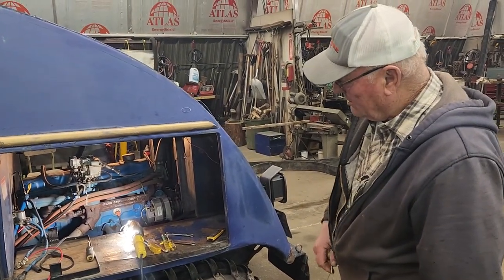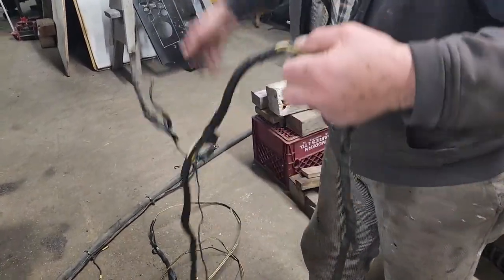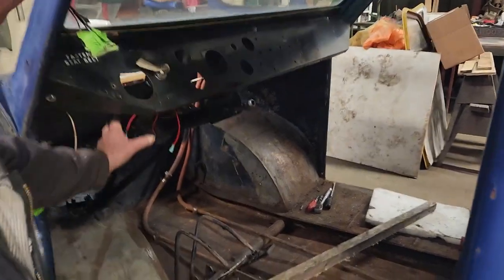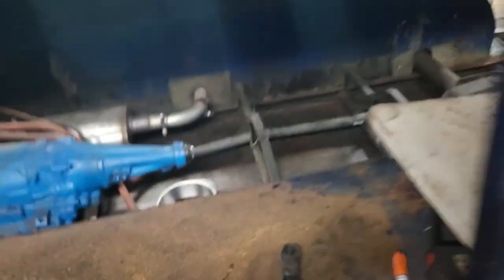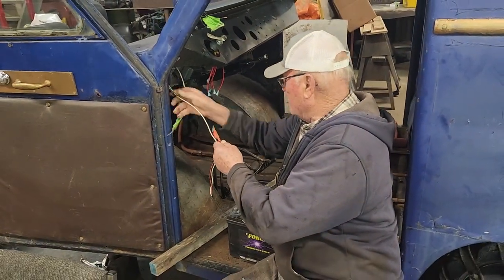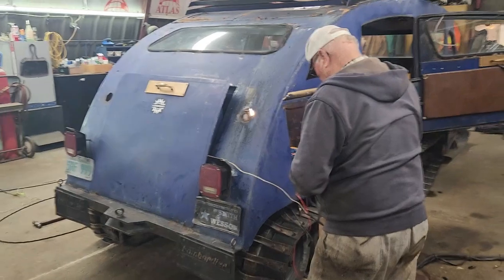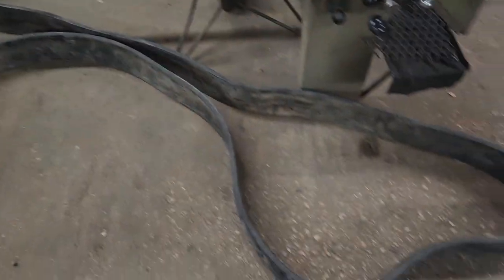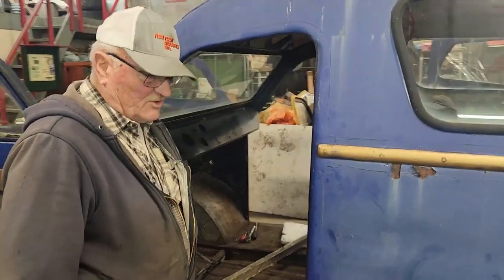HOW TO START AN ELECTRICAL FIRE | BOMBARDIER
Turn on reminders for the channel so you don't miss any of the videos we upload.

While I was away for 8 days, my Dad made significant progress on the project. He took a more aggressive approach, even ripping out all the wiring, which proved to be quite a challenge. Some of the wiring was poorly done, with no proper connections. Given the presence of grease, oil, and combustibles inside the Bombardier, this could have potentially led to a fire hazard.

To my surprise, he managed to find a replacement dash and had it successfully installed, replacing the one we had to forcefully remove earlier. Additionally, he took care of the radiator, ensuring it's properly shimmed to create ample clearance for the fan. The rear door, which was missing, is now back in place. It's amazing to see how much he accomplished in such a short time during my absence.

Repairing a Bombardier snow bus can be a complex and challenging process. The snow bus is a highly specialized vehicle that requires specialized knowledge and tools to repair. The track system, in particular, is a critical component of the snow bus that requires careful maintenance and repair. Bombardier snow buses have a long and successful history of providing safe and reliable transportation in extreme weather conditions. Their operation is similar to that of conventional buses, but their specialized track system allows them to navigate difficult terrain safely. Repairing a snow bus can be complex and challenging, requiring specialized knowledge and tools.